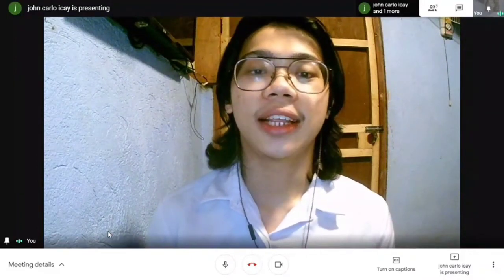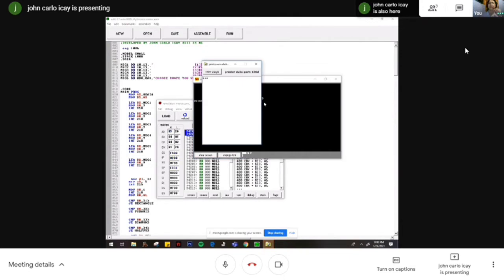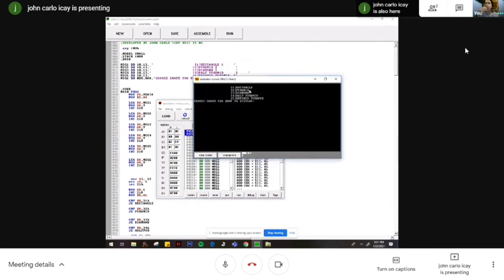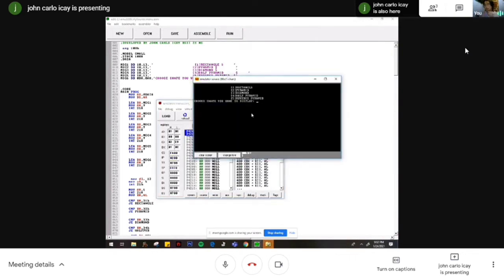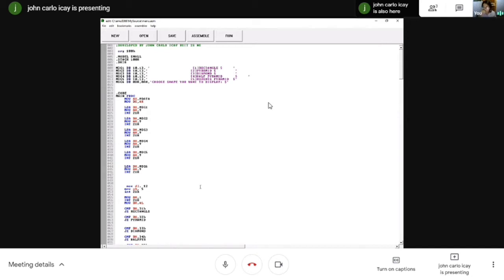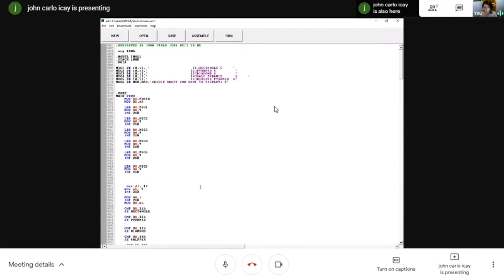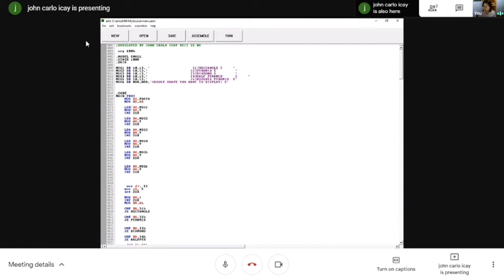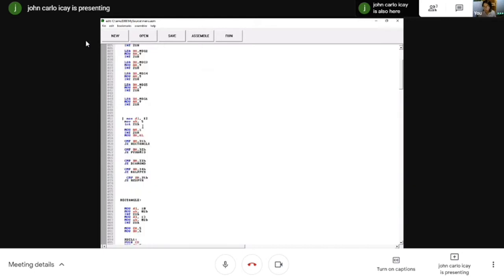emu8086 assembly language program| To display shape in the printer demo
;DEVELOPED BY JOHN CARLO ICAY BSIT 2E NS

 org 100h

.MODEL SMALL
.STACK 100H
.DATA

MSG1 DB 10,13, '                    [1]RECTANGLE $     '
MSG2 DB 10,13,'                    [2]PYRAMID $         '
MSG3 DB 10,13,'                    [3]DIAMOND $         '
MSG4 DB 10,13,'                    [4]HALF PYRAMID      $     '
MSG5 DB 10,13,'                    [5]REVERSE PYRAMID  $'
MSG6 DB 0DH,0AH,'CHOOSE SHAPE YOU WANT TO DISPLAY: $'

.CODE
MAIN PROC
    MOV AX,@DATA
    MOV DS,AX

    LEA DX,MSG1
    MOV AH,9
    INT 21H

    LEA DX,MSG2
    MOV AH,9
    INT 21H

    LEA DX,MSG3
    MOV AH,9
    INT 21H

    LEA DX,MSG4
    MOV AH,9
    INT 21H

    LEA DX,MSG5
    MOV AH,9
    INT 21H

    LEA DX,MSG6
    MOV AH,9
    INT 21H

     mov dl, 12
    mov ah, 5
    int 21h

    MOV AH,1
    INT 21H
    MOV BH,AL

    CMP BH,31h
    JE RECTANGLE

    CMP BH,32h
    JE PYRAMID

    CMP BH,33h
    JE DIAMOND

    CMP BH,34h
    JE HALFPYR

     CMP BH,35h
    JE REVPYR

  RECTANGLE:

    MOV dl, 10
    MOV ah, 02h
    INT 21h
    MOV dl, 13
    MOV ah, 02h
    INT 21h

    MOV CX,5
    MOV BX,5

    RECL1:
    PUSH CX
    MOV CX,5

    RECL2:

     MOV AH,5

     MOV DL,'*'
     INT 21H

     LOOP RECL2
     ;NEW LINE IN PRINTER
    mov dl, 10
    int 21h
    mov dl, 13
    int 21h

    POP CX

       LOOP RECL1

    MOV AH,4CH
    INT 21H

   PYRAMID:

    MOV dl, 10
    MOV ah, 02h
    INT 21h
    MOV dl, 13
    MOV ah, 02h
    INT 21h

    MOV BX,1
    MOV CX,5

   PYRL1:

    PUSH CX
    MOV AH,5
    mov dl, 10
    int 21h
    mov dl, 13
    int 21h
    MOV DL,32

   PYRL2:

    INT 21H

    LOOP PYRL2

   MOV CX,BX

   MOV DL,'*'

  PYRL3:
   INT 21H
   LOOP PYRL3

   MOV AH,2

   INC BX
   INC BX ;FOR TRIANGLE

   POP CX

   LOOP PYRL1

   MOV AH,4CH
   INT 21H

   DIAMOND:

  STAR DB ?
  BLANK DB ?

   MOV dl, 10
   MOV ah, 02h
   INT 21h
   MOV dl, 13
   MOV ah, 02h
   INT 21h

   MOV CX,5
   MOV BX,1

   L1:
    PUSH CX

   L2:
    MOV AH,5
    MOV DL,32
    INT 21H
    LOOP L2

    MOV CX,BX
   L3:
    MOV AH,5
    MOV DL,'*'
    INT 21H
    LOOP L3

    MOV AH,5
    mov dl, 10
    int 21h
    mov dl, 13
    int 21h

    INC BX
    INC BX

    POP CX
    LOOP L1

    MOV CX,4
    MOV BH,7
    MOV BL,2

    MOV STAR,BH
    MOV BLANK,BL

   L4:
    CMP BLANK,0
    JE L5
    MOV AH,5
    MOV DL,32
    INT 21H
    DEC BLANK
    ;CMP BLANK,0
    JMP L4

   L5:
    MOV AH,5
    MOV DL,'*'
    INT 21H
    DEC STAR
    CMP STAR,0

    JNE L5
  L6:
    MOV AH,5
      mov dl, 10
      int 21h
      mov dl, 13
    int 21h

    DEC BH
    DEC BH
    MOV STAR,BH

    INC BL
    MOV BLANK,BL

    LOOP L4

    MOV AH,4CH
    INT 21H

   HALFPYR:

     MOV dl, 10
    MOV ah, 02h
    INT 21h
    MOV dl, 13
    MOV ah, 02h
    INT 21h

    MOV BX,1
    MOV CX,5

   HALFL1:

    PUSH CX
    MOV AH,5
    mov dl, 10
    int 21h
    mov dl, 13
    int 21h
    MOV DL,32

   HALFL2:

    INT 21H

    LOOP HALFL2

   MOV CX,BX

   MOV DL,'*'

  HALFL3:
   INT 21H
   LOOP HALFL3

   MOV AH,2

   INC BX

   POP CX

   LOOP HALFL1

   MOV AH,4CH
   INT 21H

  REVPYR:

    MOV CX,5
    MOV BH,9
    MOV BL,0

    MOV STAR,BH
    MOV BLANK,BL

   REVL1:
    CMP BLANK,0
    JE REVL2

    MOV AH,5
    MOV DL,32
    INT 21H
    DEC BLANK

    JMP REVL1

   REVL2:
    MOV AH,5
    MOV DL,'*'
    INT 21H
    DEC STAR
    CMP STAR,0
    JNE REVL2

    MOV AH,5
    MOV DL,10
    INT 21H
    MOV DL,13
    INT 21H

    DEC BH   ;USE JUST ONE INCREMENT FOR PYRAMID
    DEC BH
    MOV STAR,BH

    INC BL
    MOV BLANK,BL
    LOOP REVL1

ret